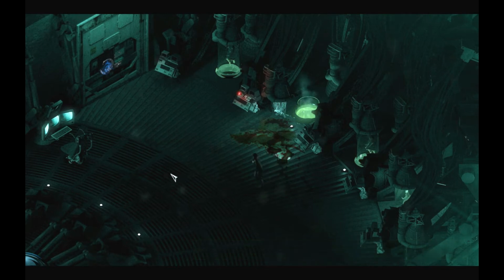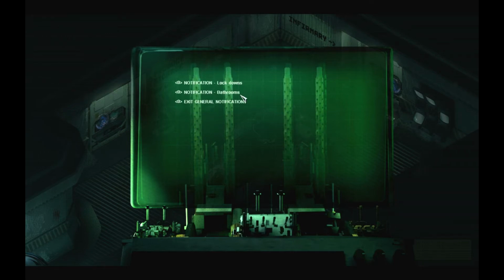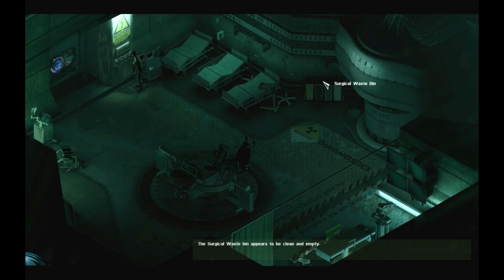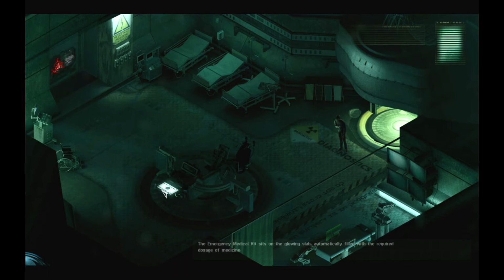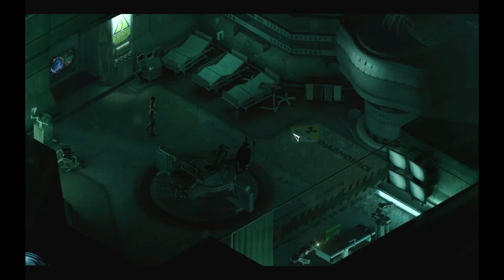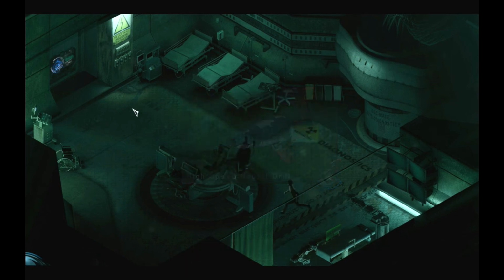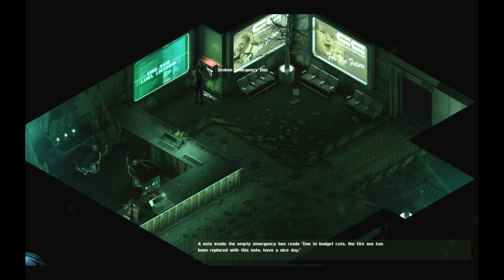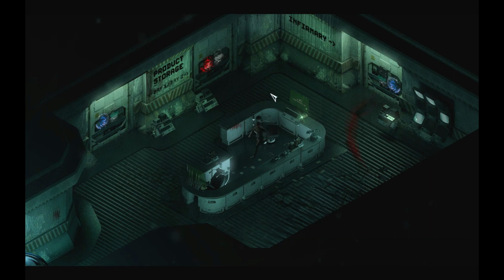Let's Try - Stasis - Indie SciFi Horror Adventure Gamaplay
Official Gameplay description:
Stasis is an indie, 2D 'point and click' adventure game created by  Chris Bischoff.

Stasis is for PC, Windows-based machines.

The graphics are created from highly detailed, two-dimensional artwork that is drawn from an isometric view point.

Inspired by the adventure game, Sanitarium and the art of Crusader No Remorse; Stasis has a unique visual aesthetic that brings this horrifying tale to life.

The world of Stasis harkens back to Sci-Fi classics like Alien, Event Horizon and Sunshine. It is set in a time of blurred morality, where corporate pursuit of profit outweighs the rights of the few.

John Maracheck awakes from Stasis on the Groomlake, a seemingly derelict spacecraft.

Taking control of John, the player must interact with the environment and complete puzzles to progress further in the story and explore the Groomlake's mysteries.

This re-purposed mining ship, conveniently outside of the jurisdictional influence of Earth, is in a decaying orbit around the gas giant -- Neptune.

Cayne Corporation is a trillion dollar, multinational company which has played a pivotal role in human technological, medical and scientific advancement for decades. The Groomlake is operated by this conglomerate and provides a secret platform for horrific experimentation and illicit research.

John is in tremendous pain, his wife and daughter are missing and time is running out as the Groomlake plunges further into the swirling blue methane clouds.

Stasis delves into the struggle between good and evil while delivering a fun and challenging adventure experience and an epically‎ engaging story.